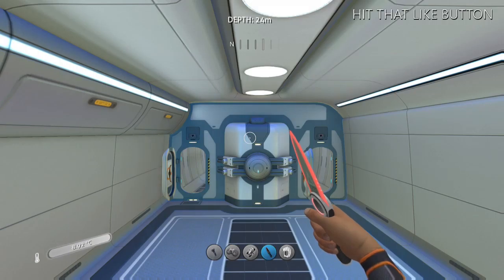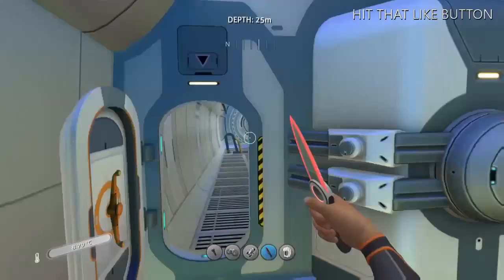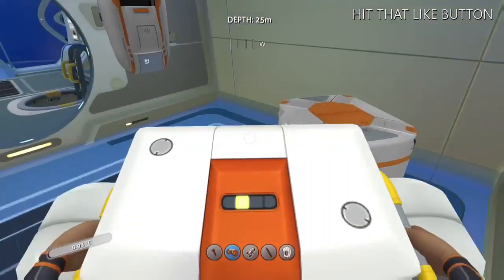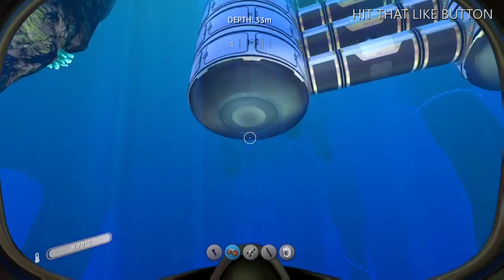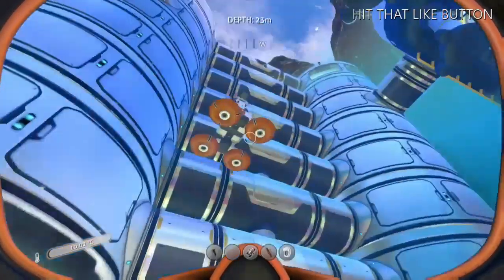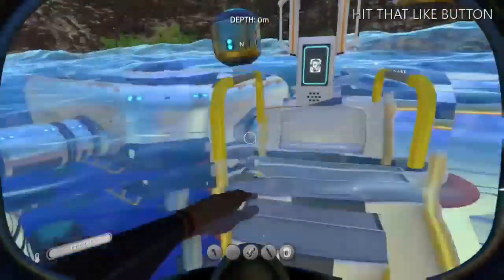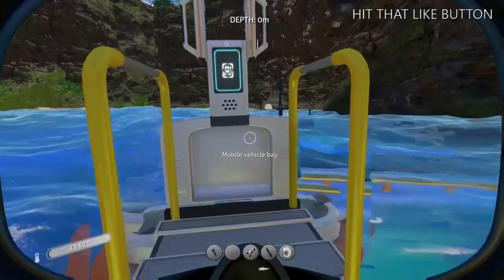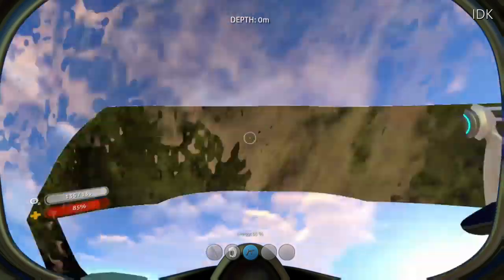(Subnautica) weird glitch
WEIRD